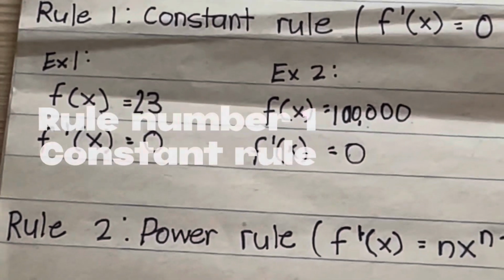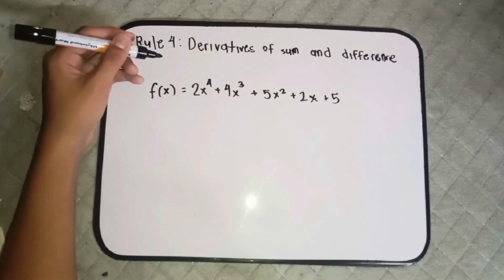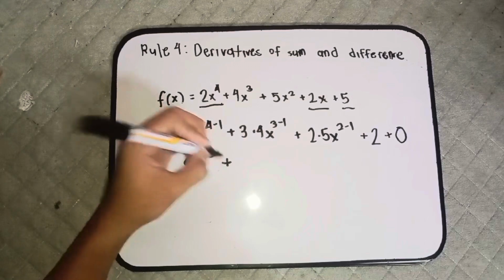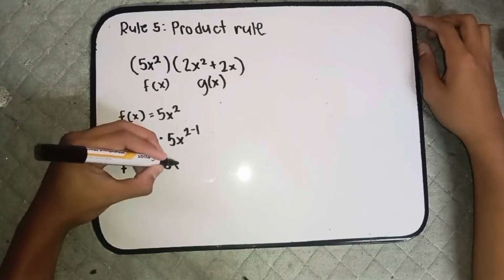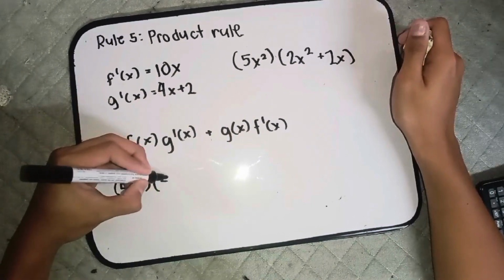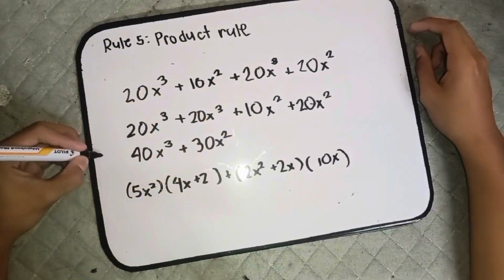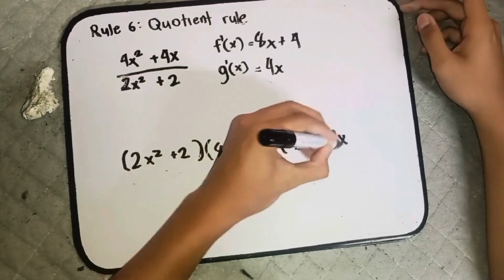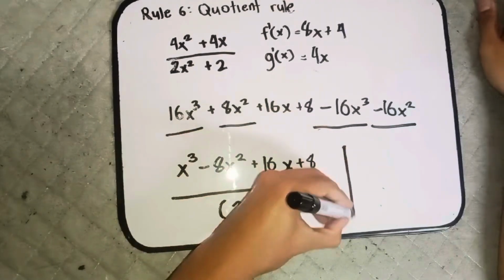BASIC INTRODUCTION TO THE SIX RULES OF DERIVATIVES (PLANAS & YASAY)